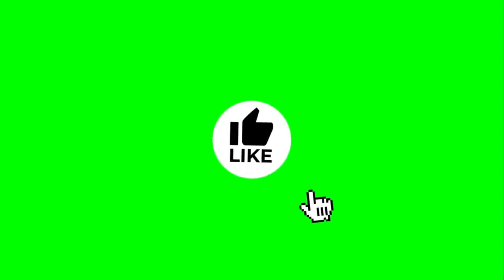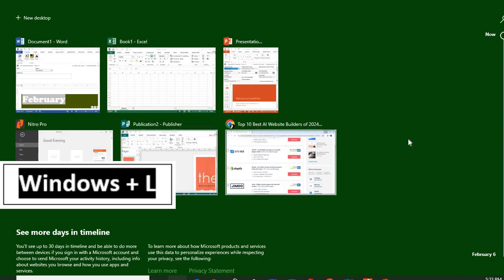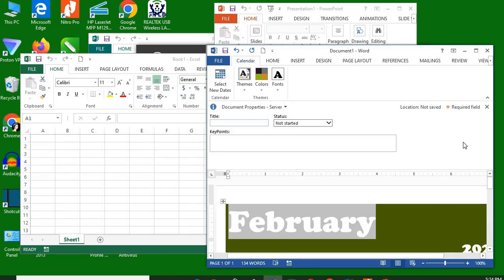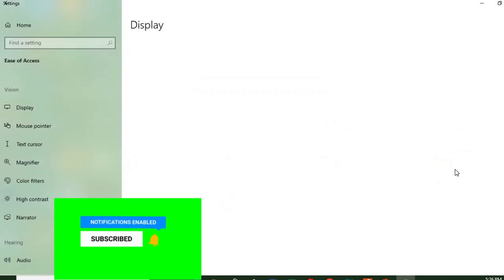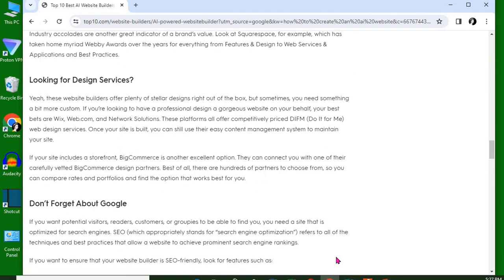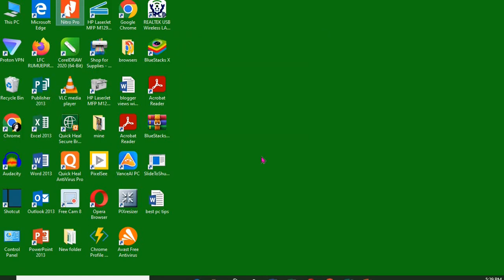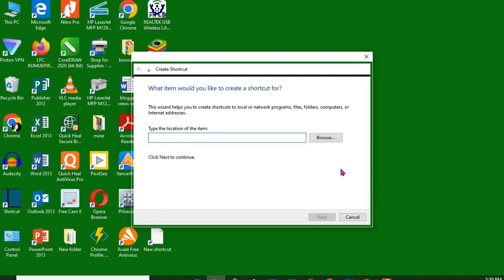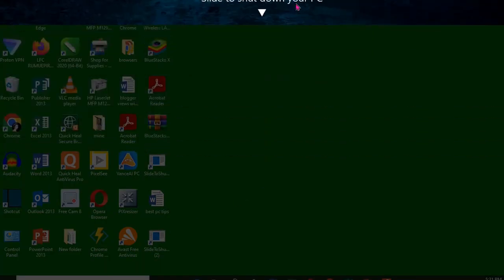Best Pc Tips and Tricks You Need to Know Compuer Tips and Tricks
10 pc tips and tricks